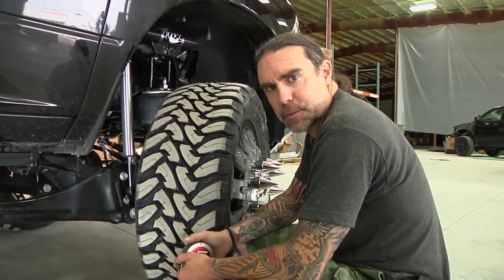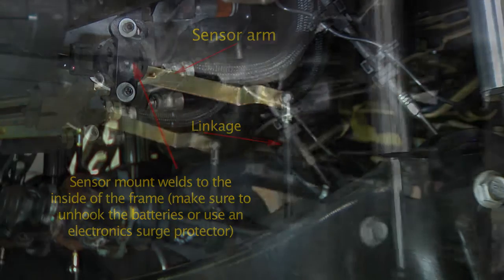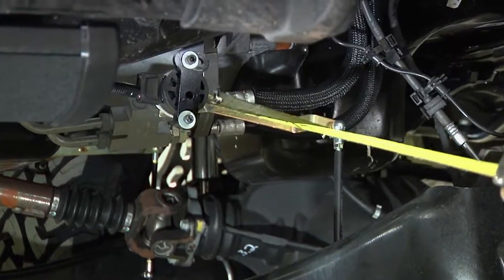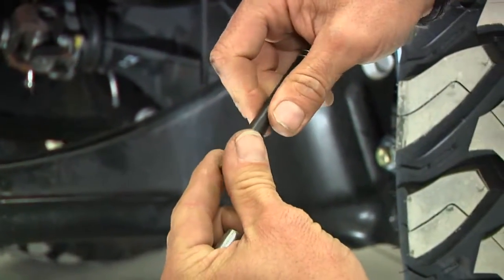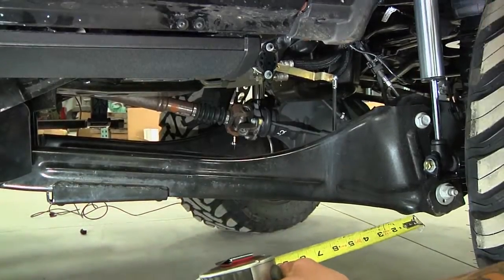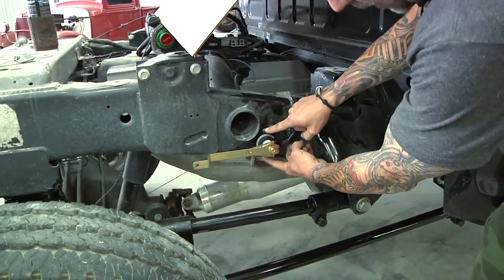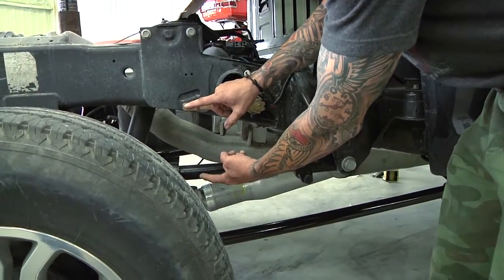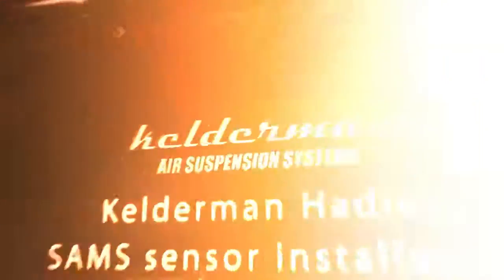Kelderman Hadley SAMS sensor installation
Instructional video showing Hadley sensor placement on a Kelderman 5-6" Lift Kit.